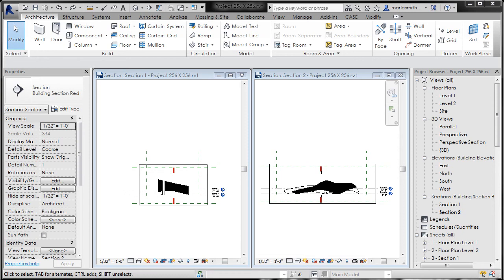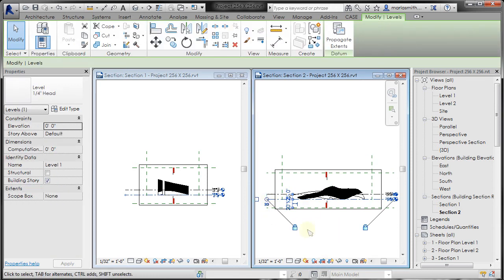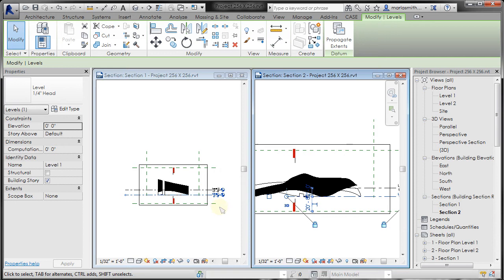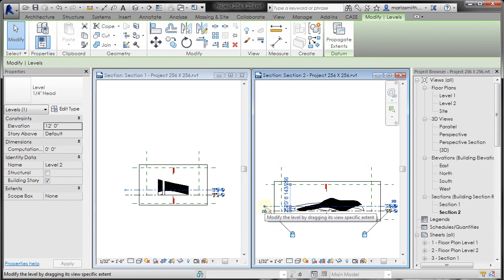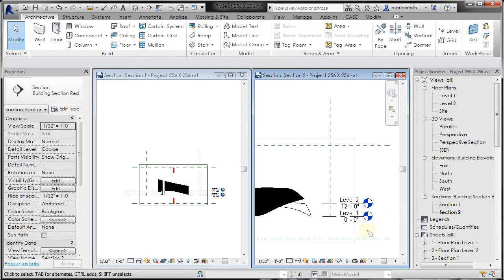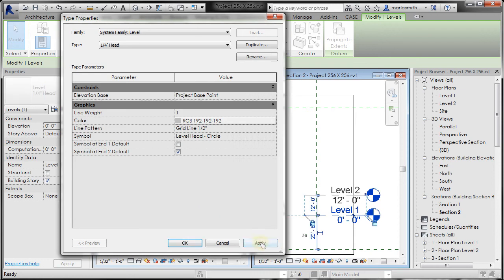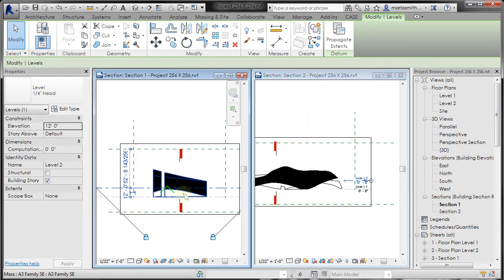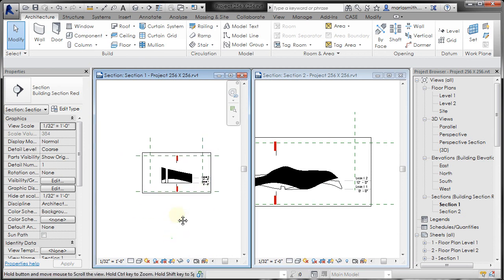23 REVIT LEVEL ADJUSTMENT